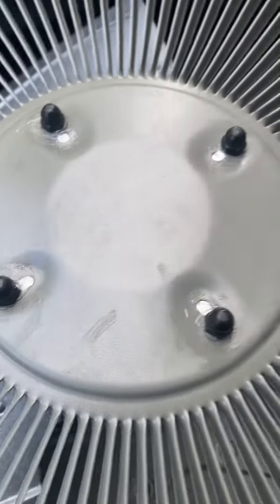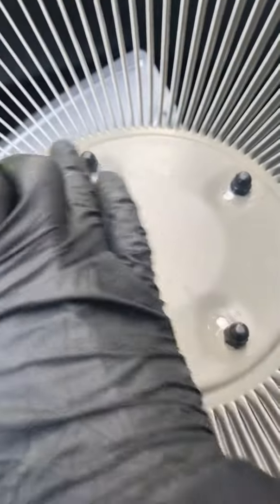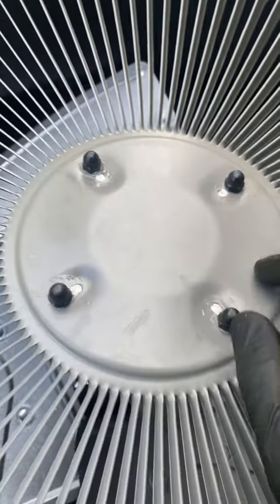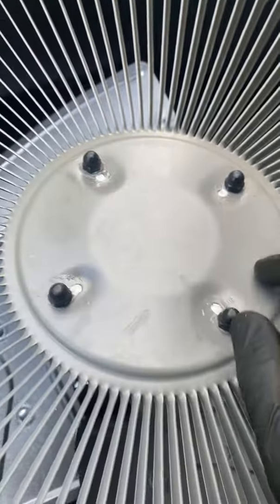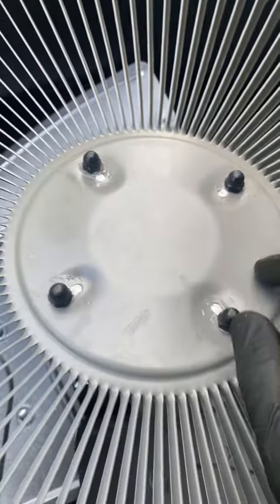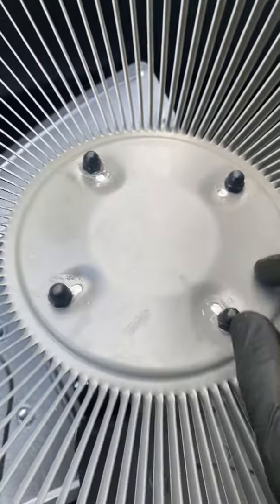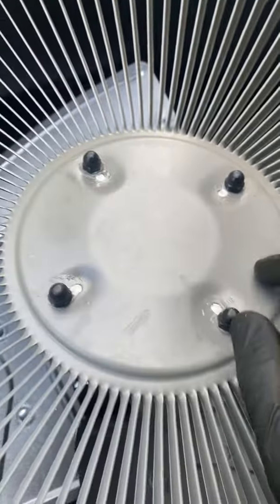Fixing another Lennox seized condenser fan motor